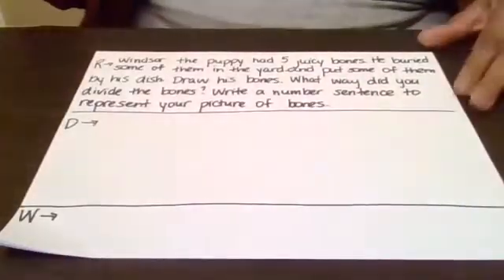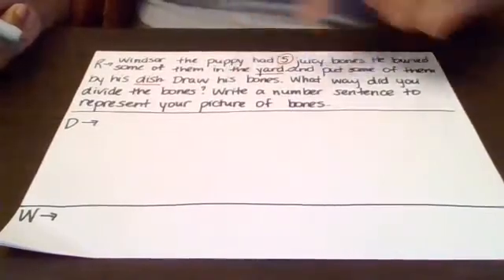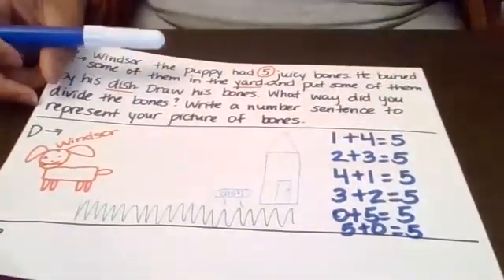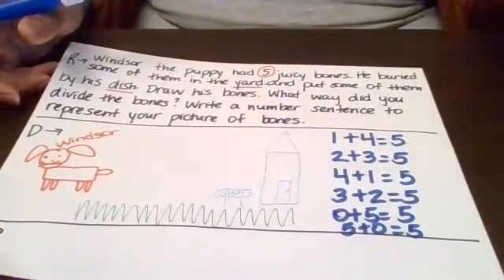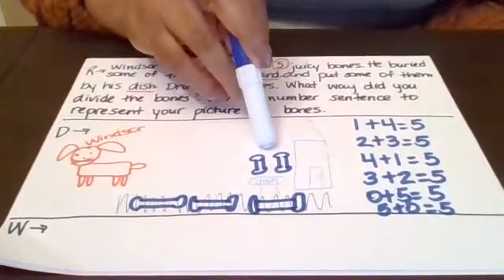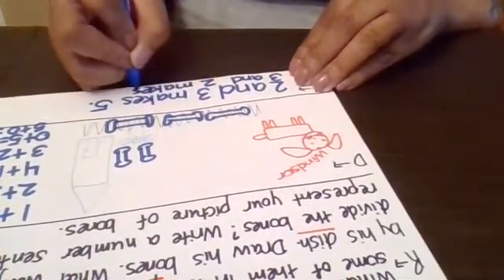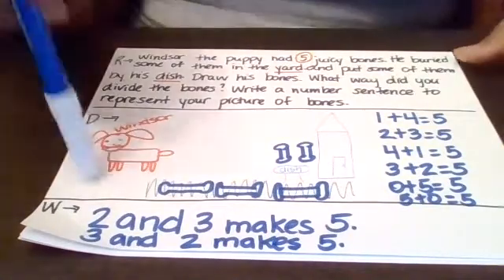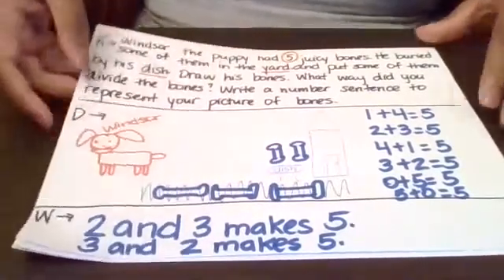5 18 20 Application Problem